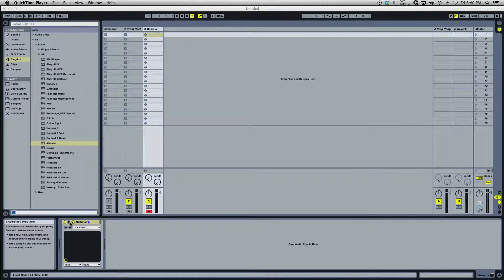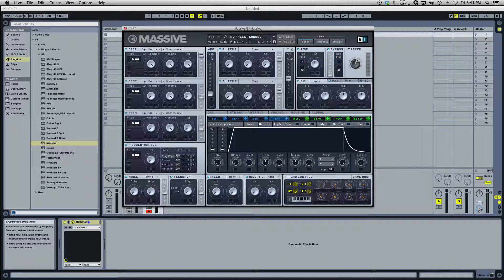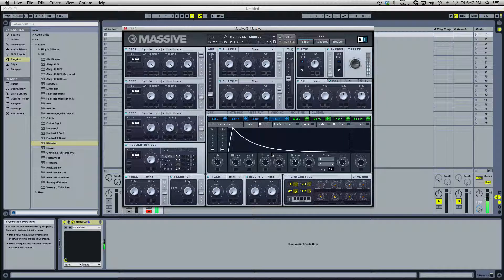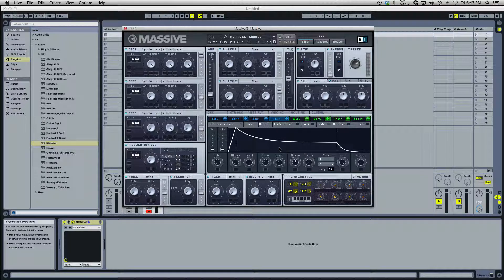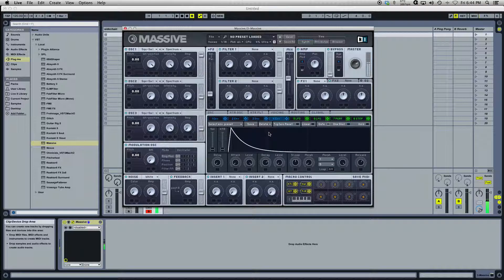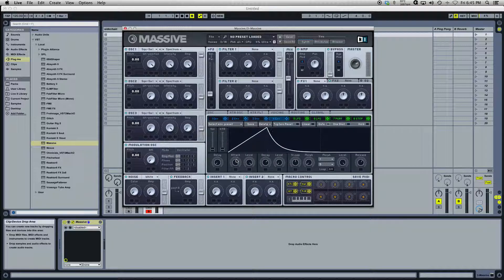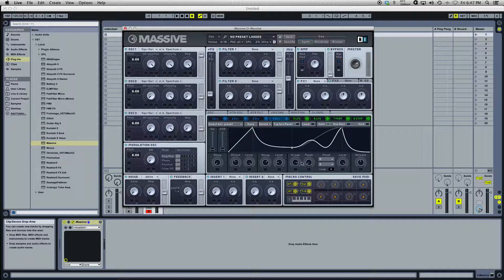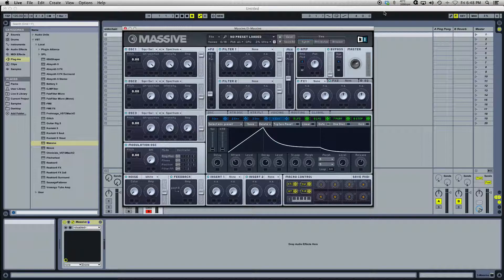Beginner's Tutorial- Amplitude Envelope Modulation in Massive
Quick tutorial on how to master the basic theory of amplitude modulation in sound design within Massive from Native Instruments. Keep watching for more in-depth tutorials on the ins and outs of Massive and sound design in general.

Soundcloud.com/synoid-dub

Facebook.com/synoid-dub